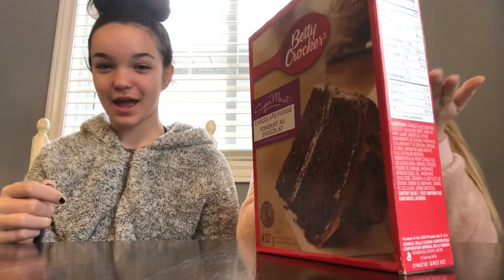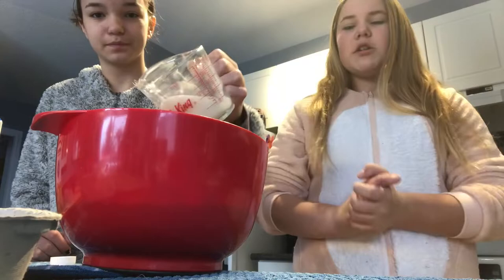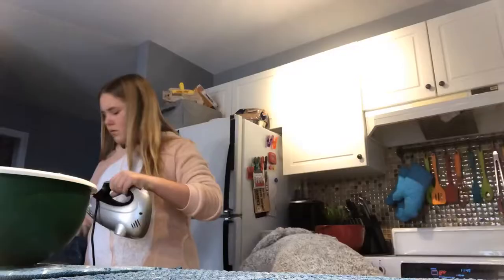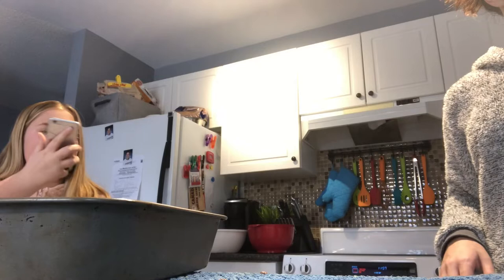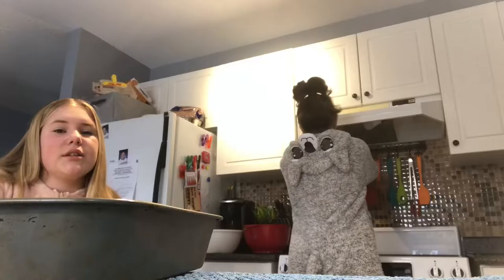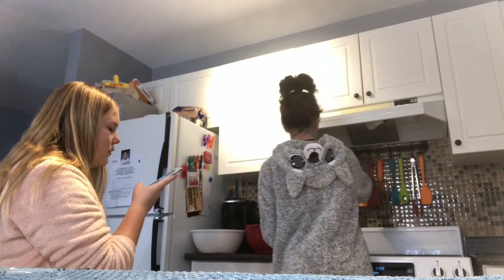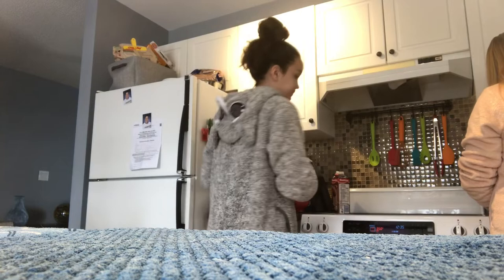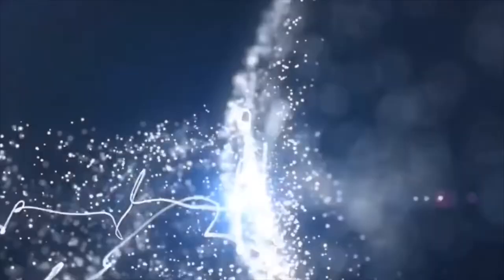A BAKING SUCCESS!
We usually fail a lot when we bake or cook, but today we didn’t!! Bye!